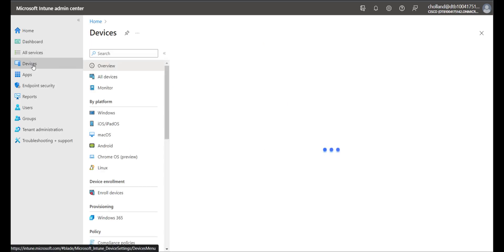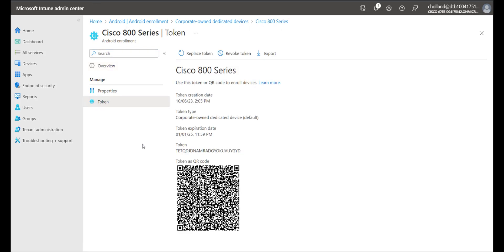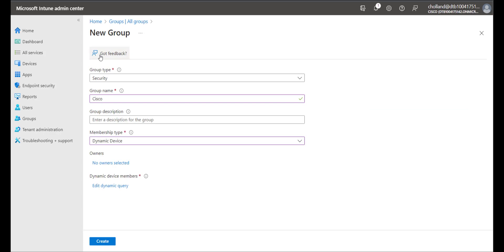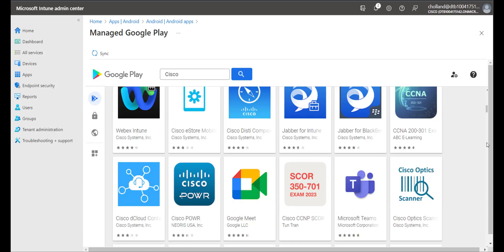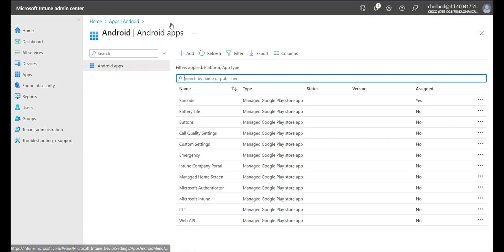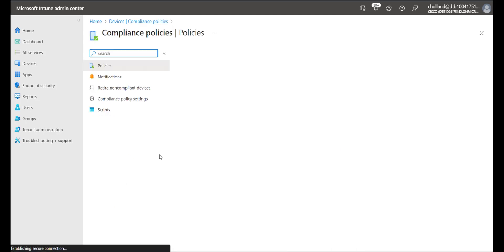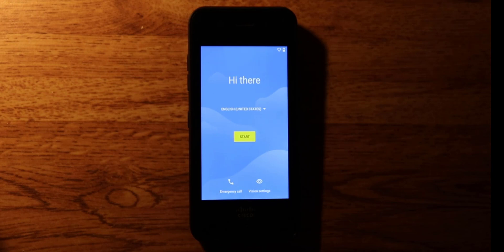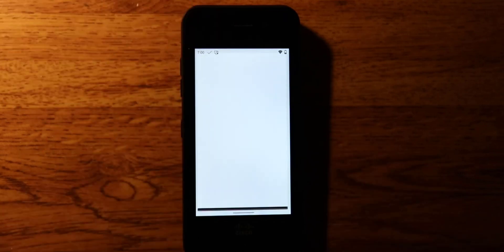Cisco Wireless Phone 800 Series: Microsoft Intune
This is video on how to use Microsoft Intune with the Cisco Wireless 800 Series.